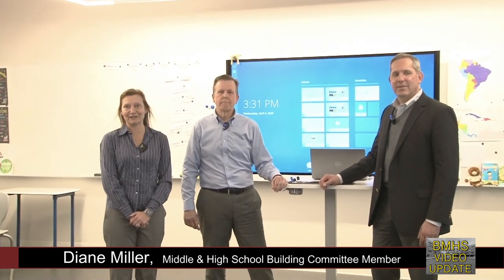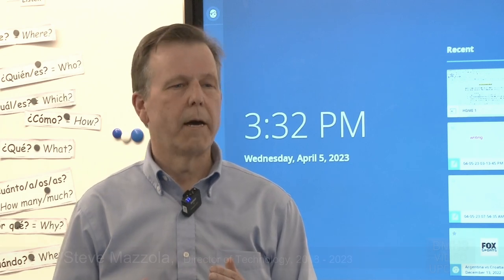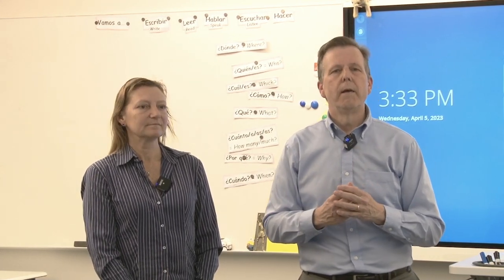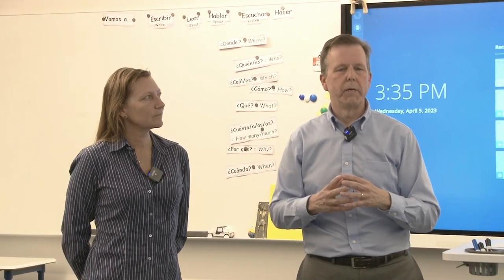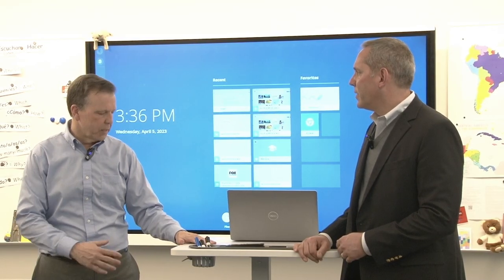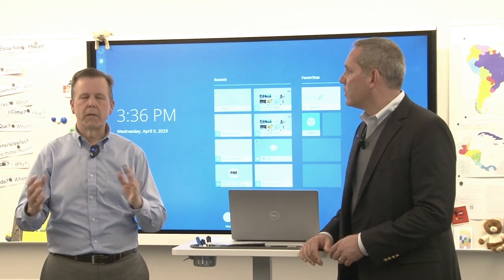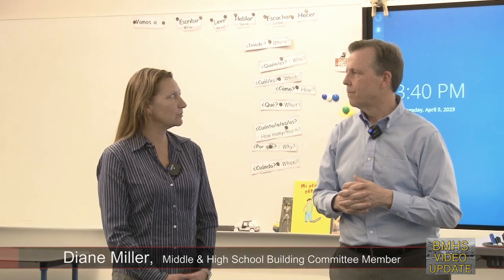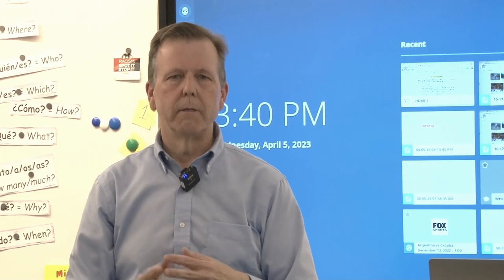BMHS Video Update #9: Technology, 6/8/23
Belmont Middle and High School Building Committee member Diane Miller and chair Bill Lovallo discuss the technology in the new high school building with Steve Mazzola, Director of Technology, 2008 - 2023